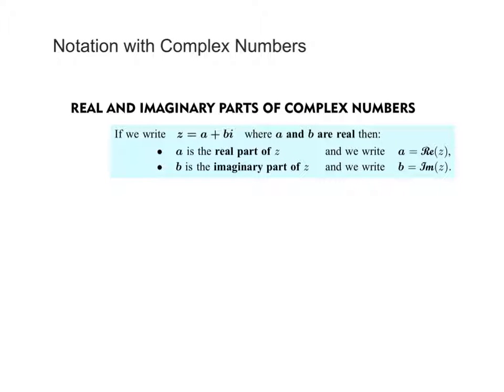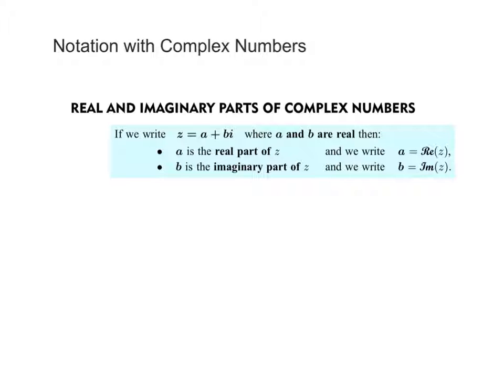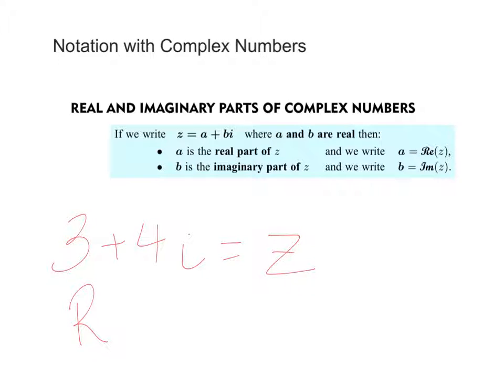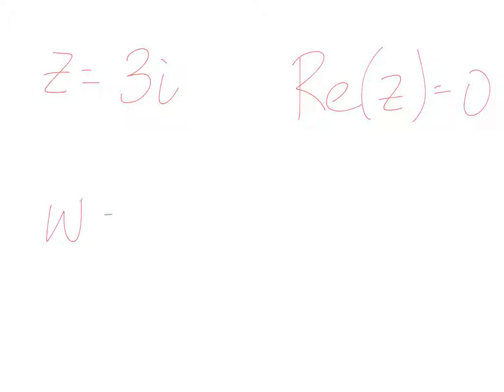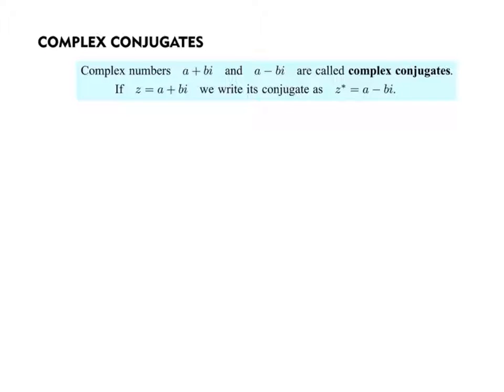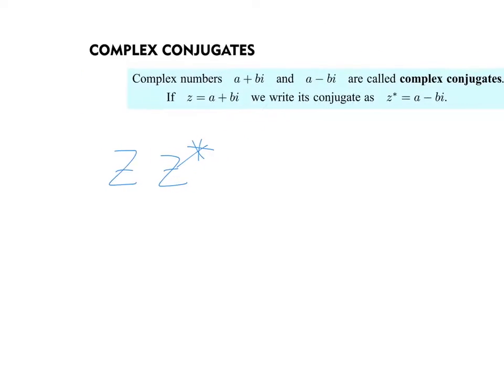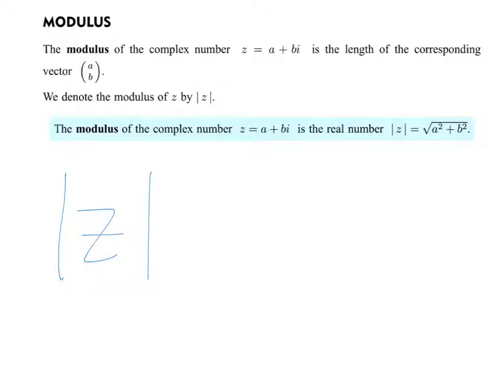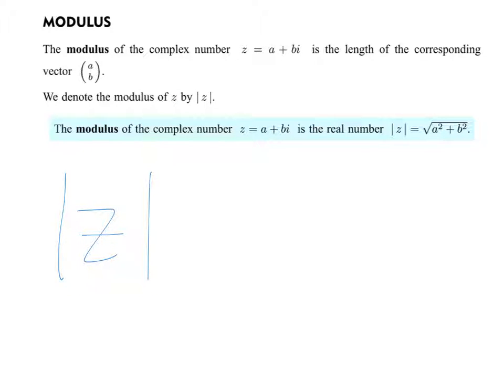Complex Number Notation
Learn the notation IB uses when working with complex numbers. (Real and imaginary parts, conjugate, modulus.)